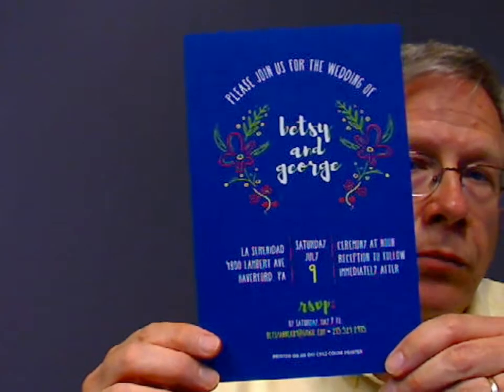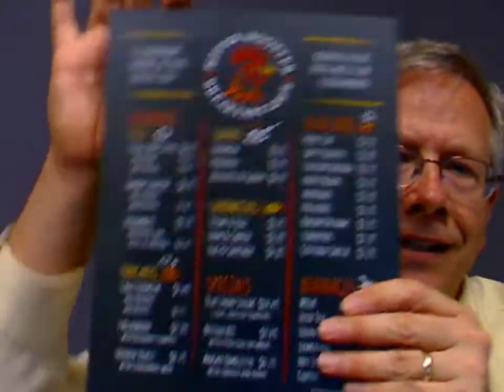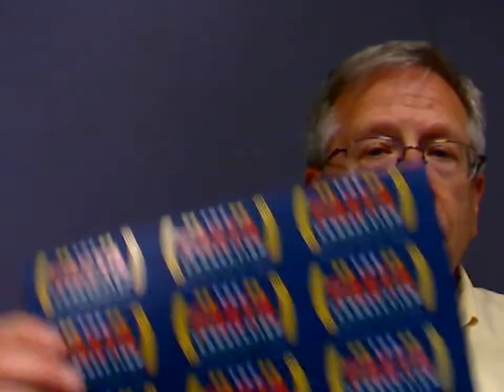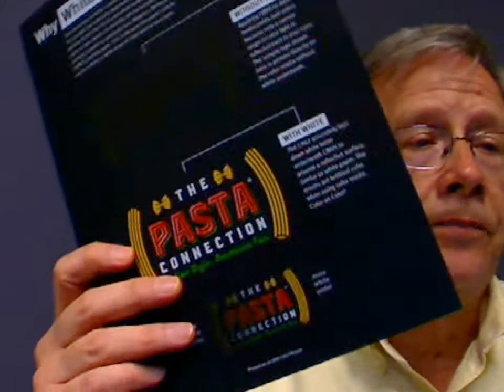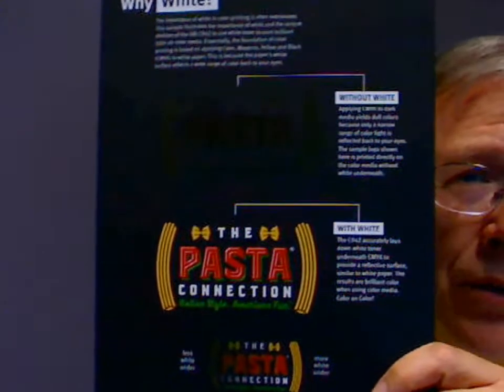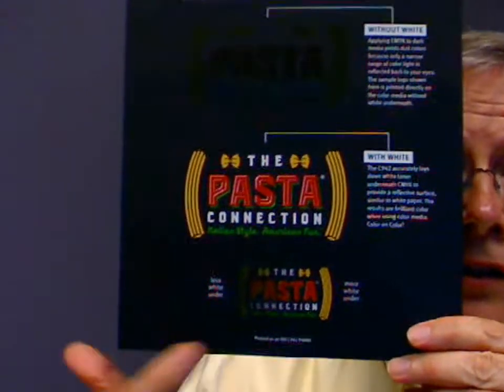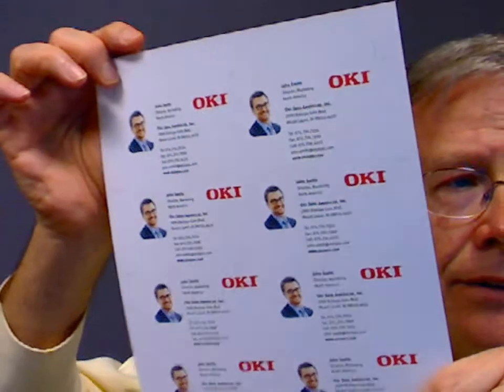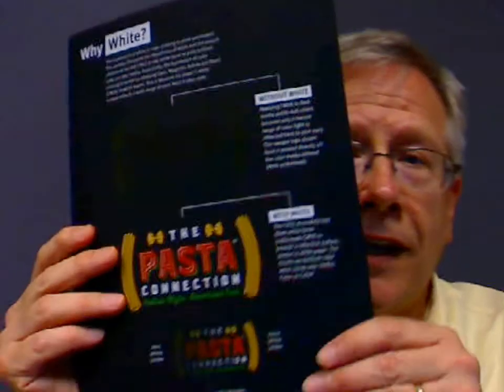Print Samples from Graph Expo 2016: OKI C942 CMYK plus white on colored sheets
Jim Hamilton, a Group Director at InfoTrends, discusses some OKI C942 print samples showing CMYK plus white on colored sheets.